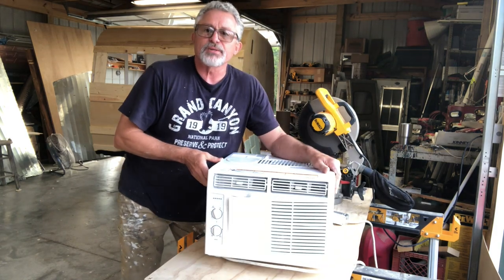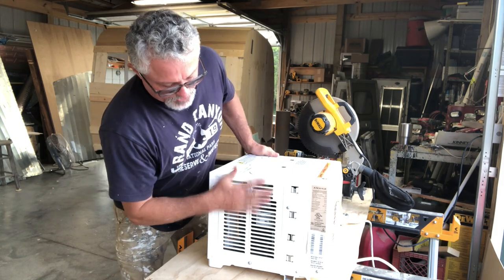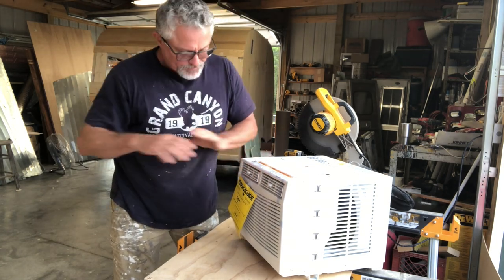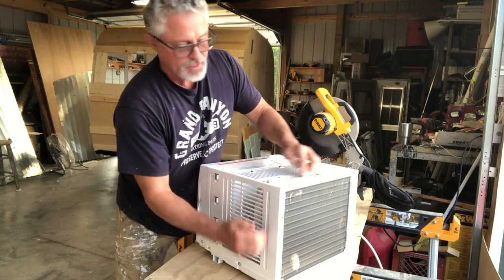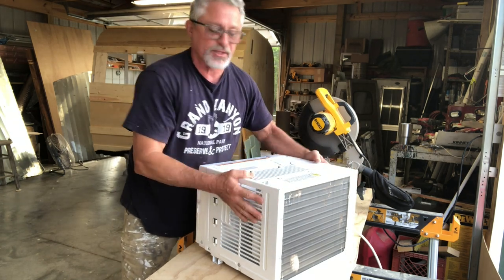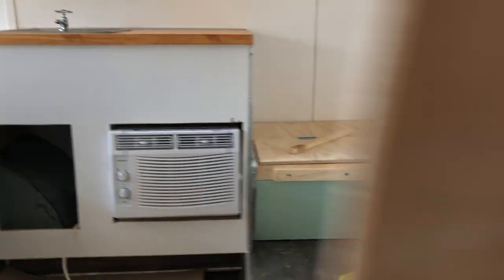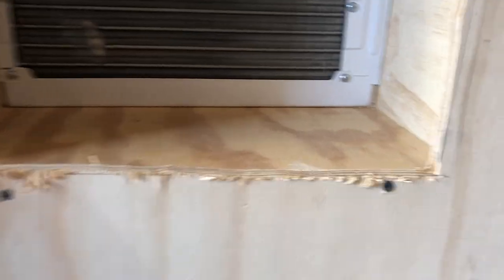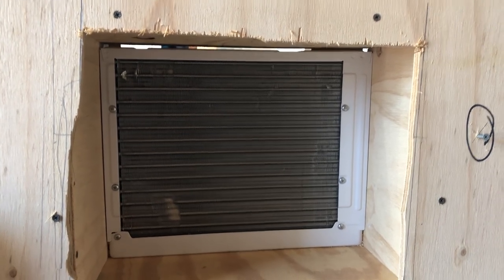EP 81 DIY Air Conditioner install in your vintage camper retro RV travel trailer.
Simple step by step AC install.